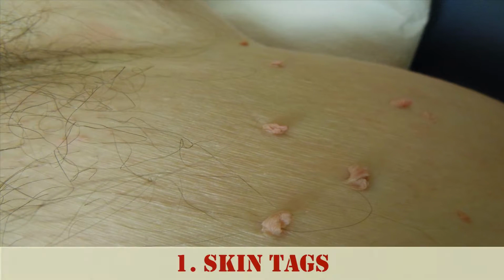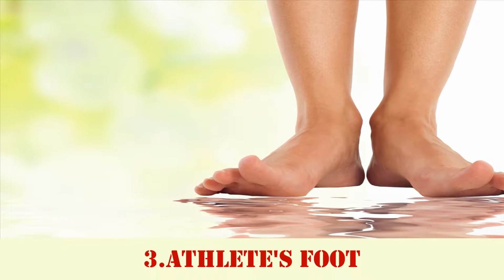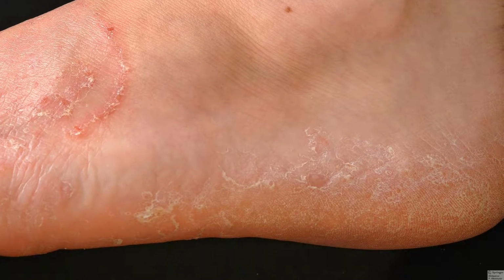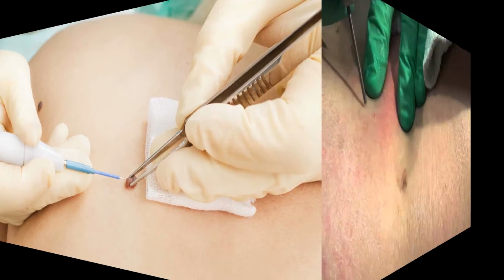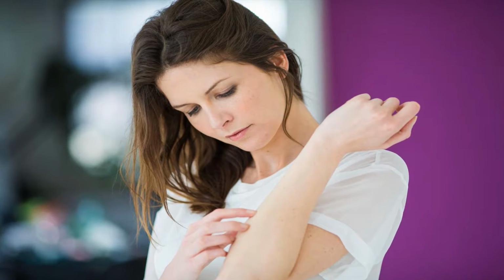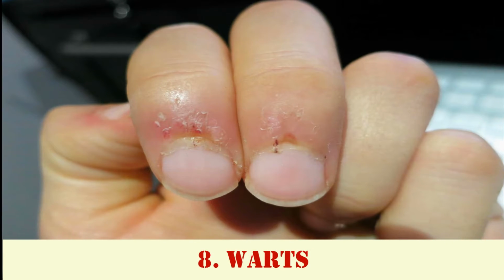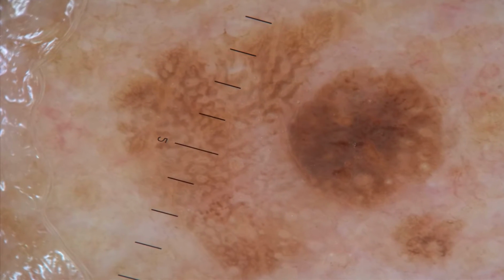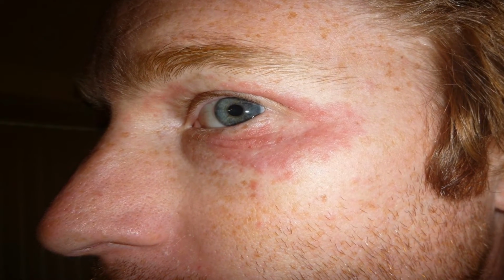Suffer The People Kinds Of Skin Disorder.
Top 10 Skin disorders Of Human Body part 2.How many kinds of skin disease.Skin. How to know  Tags and Acne. Moles.Age or Liver Spots. Pityriasis  Rosea.  Melasma. Warts. Seborrheic KeratosesSeborrheic Dermatitis
Topical antifungal creams are available over the counter and can be helpful in treating the infection.

Top 10 Skin disorders Of Human Body part 2. How to know the kinds of skin disorder.how to skind dis